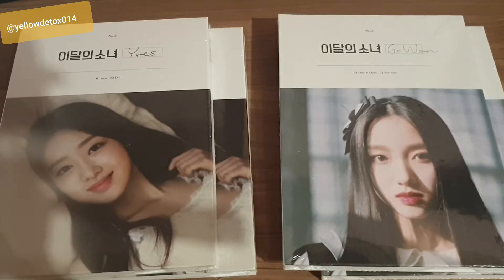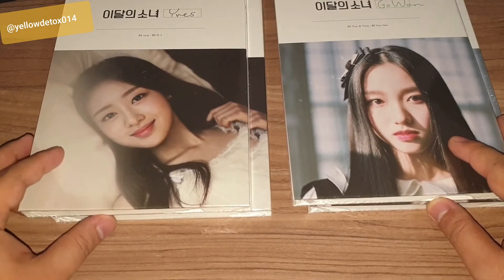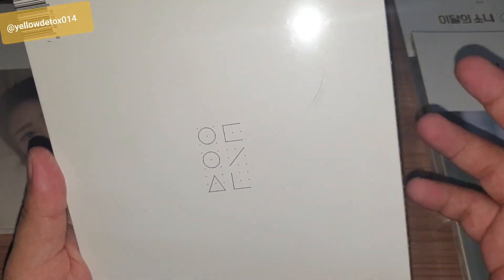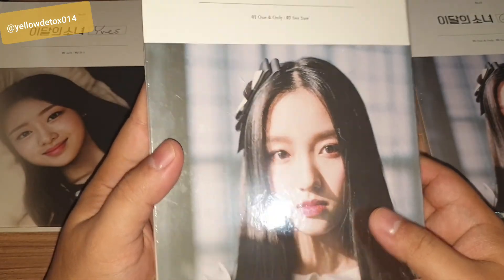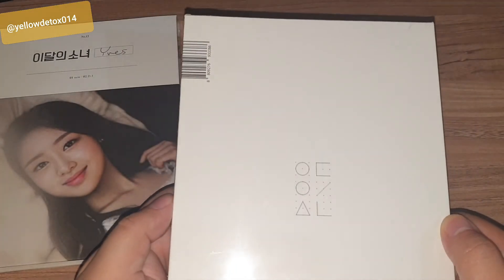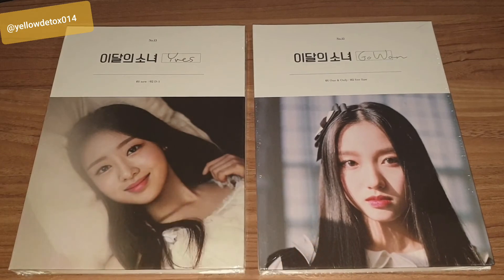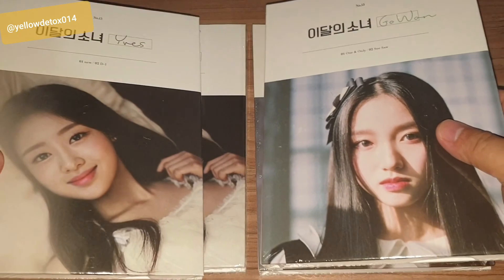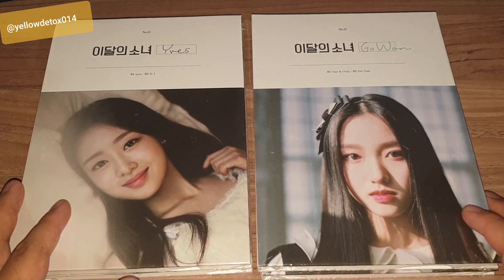20200505 LOOΠΔ 이달의 소녀 Reprints - Group Order vs Direct Order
LOOΠΔ 이달의 소녀 albums:
Yves B
GoWon

Group Order from kTown4u via [LoonaPh] Loona MarketPlace Philippines on Facebook
Direct Order from KpopTown